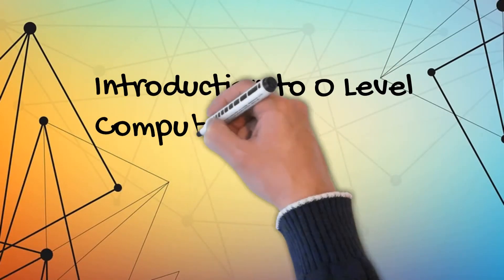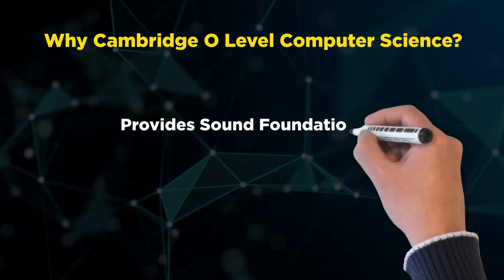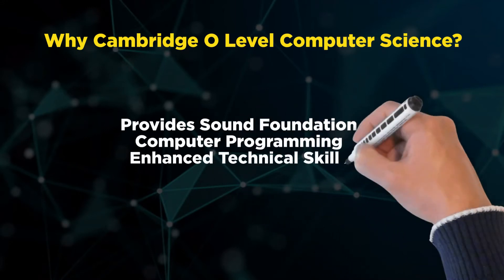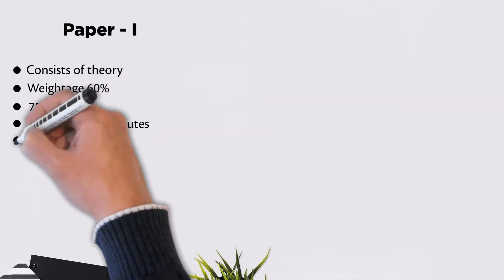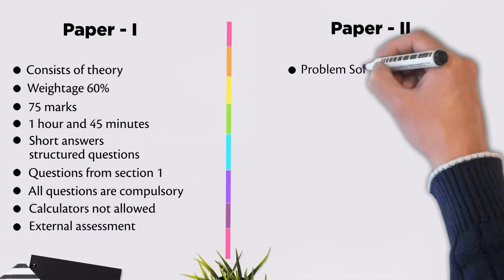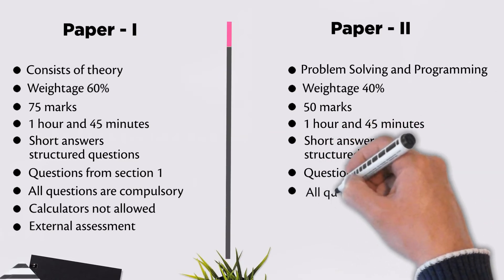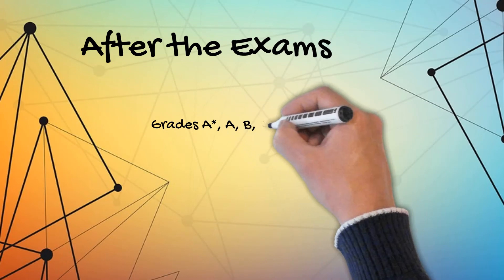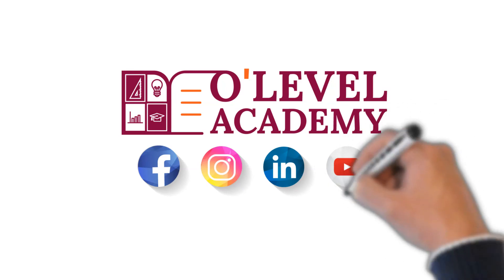O Level Computer Science (2210) Syllabus Simplified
📌Exams are just around the corner and you don't know how to prepare for Computer Science (2210)?
📌You are unsure if you will be able to get a good grade or even pass it?
📌The lengthy syllabus is keeping you on your toes and hunt you in your sleep?
📌Well, your worries have come to an end because we have simplified the syllabus for you!